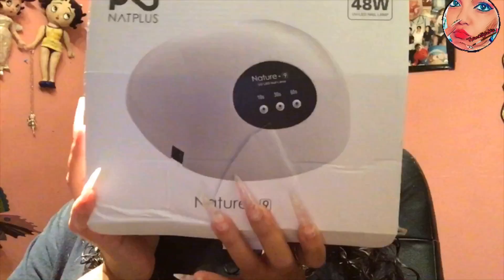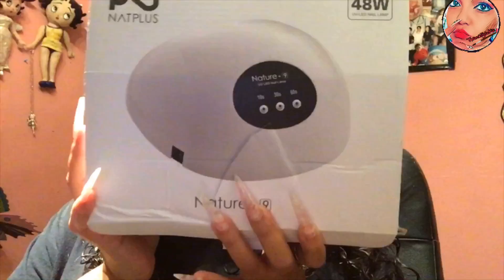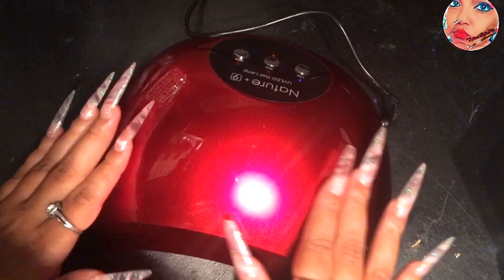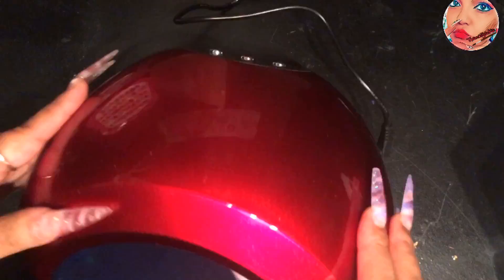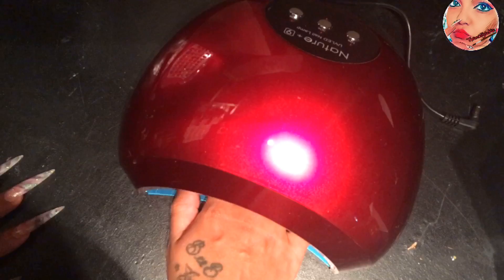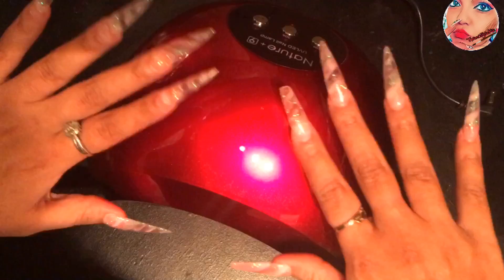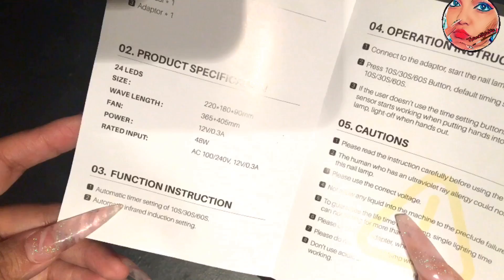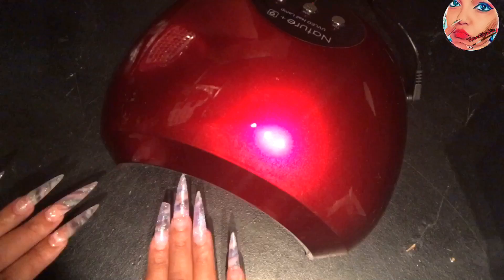Giveaway lamp Reveal 🙋🏽‍♀️. Review 😂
NATPLUS Red Nail Dryer 48W UV...
If you want a chance to win this lamp
Do not comment enter me!!! I will delete the comment of you comment enter me. Please just comment what you like about this lamp.

This page I will announce my giveaways! And talk to you all.

Beautybigbang Polygel 👇🏽👇🏽
Diamond tool
My favorite list 💋❤️💁🏽‍♀️
Yes oh Yas! Makeup subscription box 📦

Favorite Polygel 👇🏽👇🏽👇🏽
ECcosmetics find it here 👇🏽👇🏽👇🏽👇🏽

Here are my favorite list 😝 I use these a lot 🙌🏽 My Favorite polygel

Attention 🚧🚧🚧🚧🚧🚧🚧🚧🚧🚧🚧🚧🚧🚧🚧🚧🚧⚠️⚠️⚠️⚠️⚠️⚠️⚠️⚠️⚠️⚠️⚠️⚠️🚫🚫🚫

Nobody has the right or permission to take my videos.and reupload. It goes against Youtube policy. So anyone who takes my videos will be reported.

Want to send me something to review
Add me as a contact.